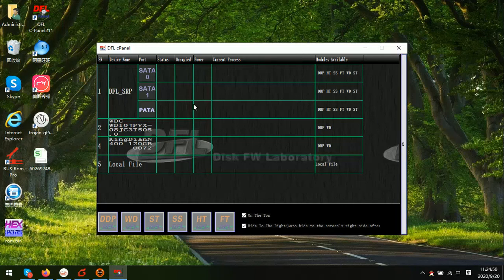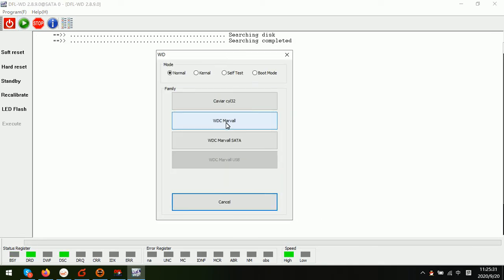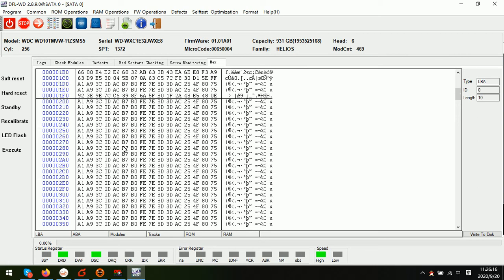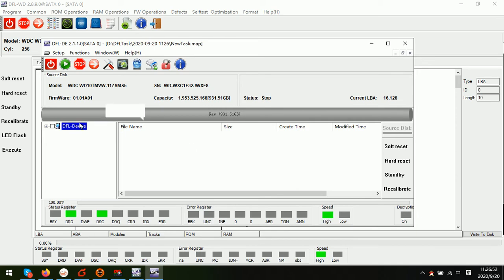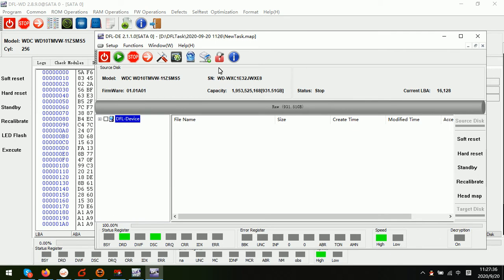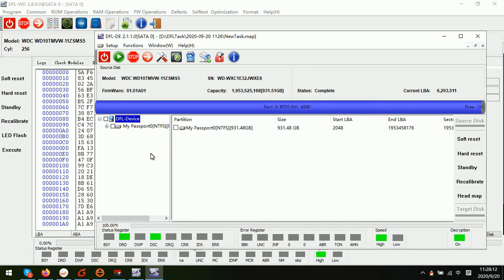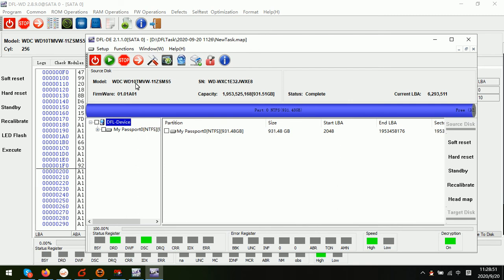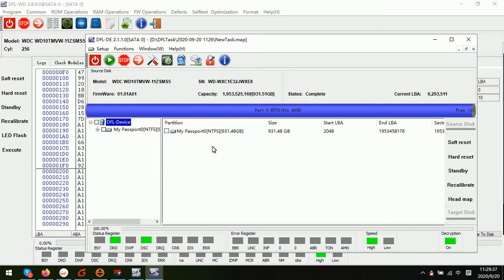How to Recover WD USB SATA Encrypted HDD